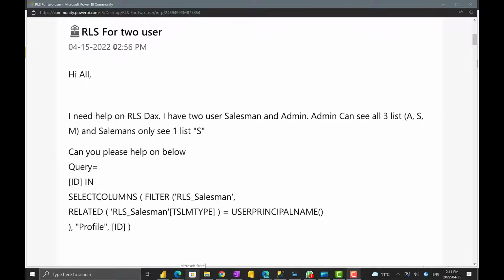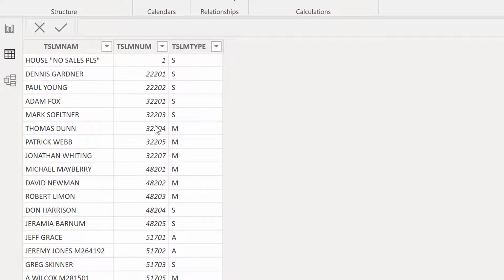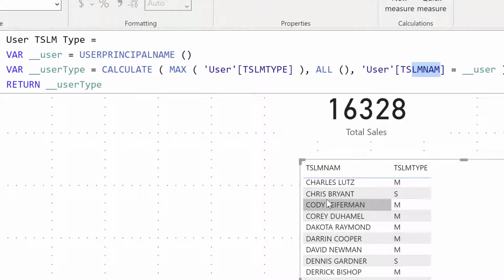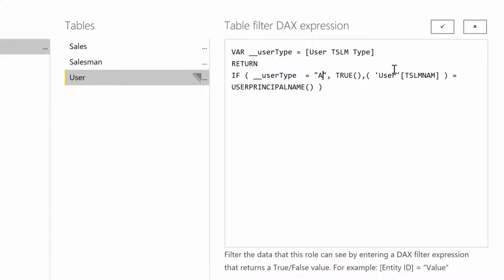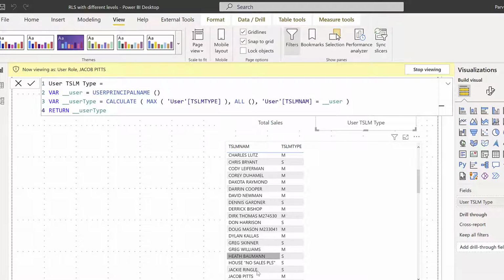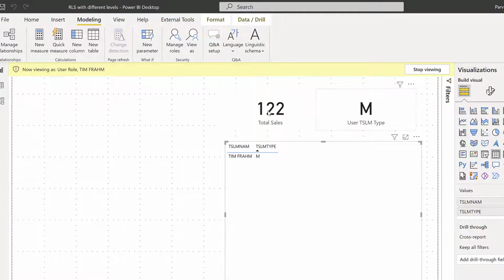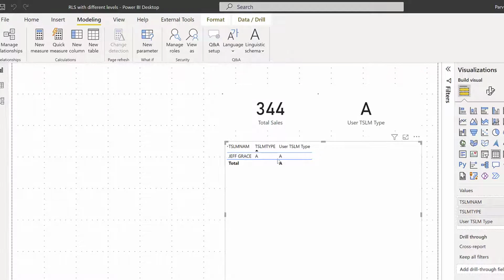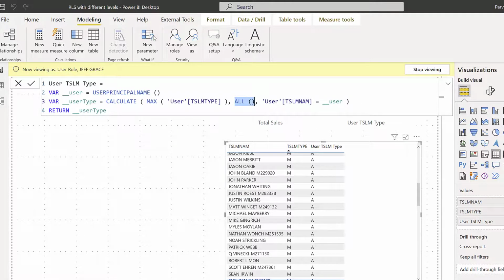Learn basics of Row Level Security (RLS) - How ALL function is used for the solution?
In this video, we will explore a simple and basic setup of Row Level Security (RLS) with a small twist. We will learn how ALL DAX functions helped to get the solution. At the end of this video, you will have a good understanding of how RLS works and will be able to use it in your RLS needs.